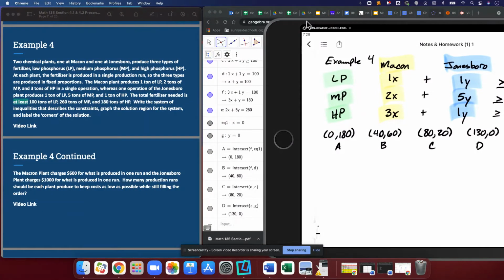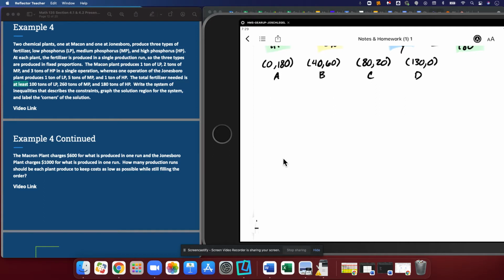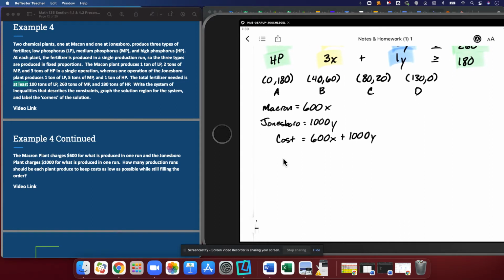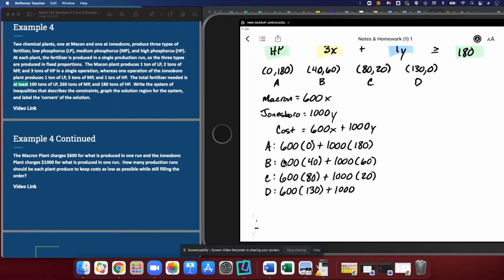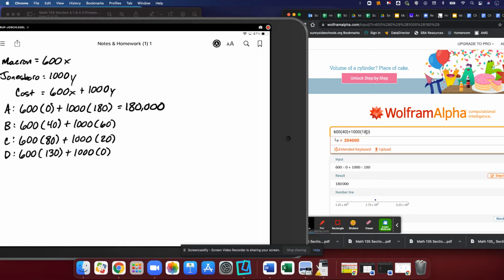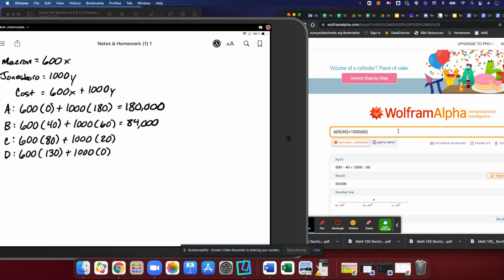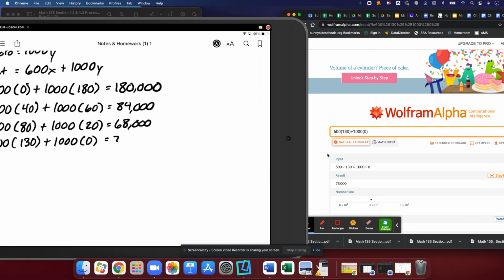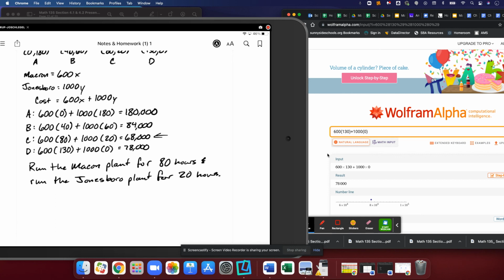Section 4.1 & 4.2: Example 4 Continued